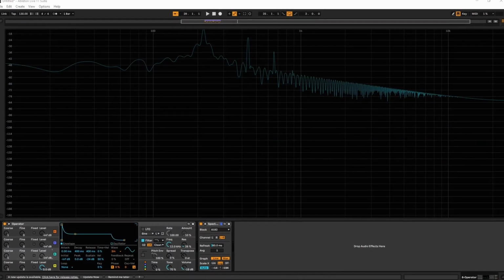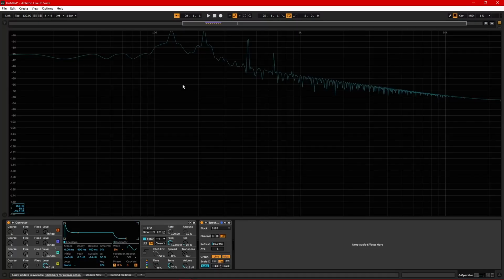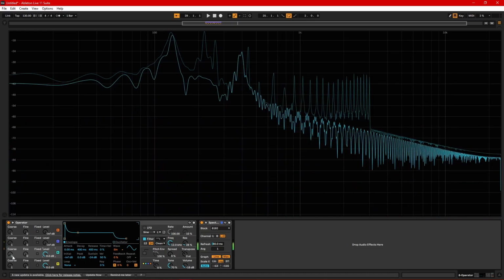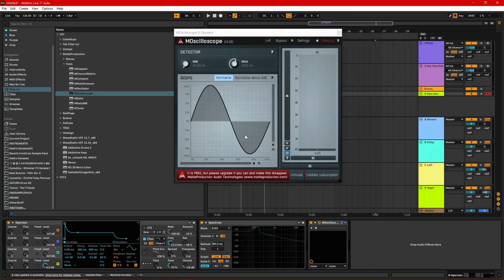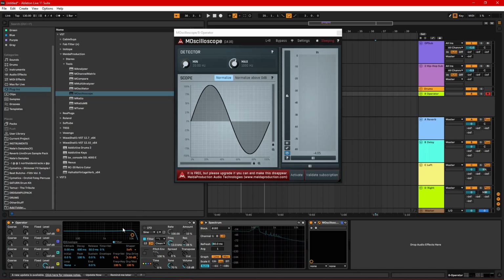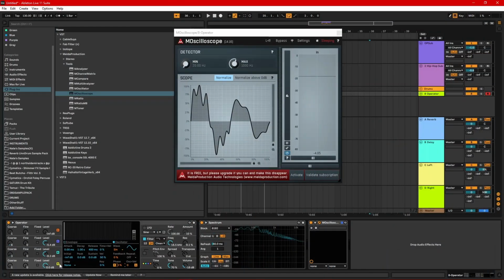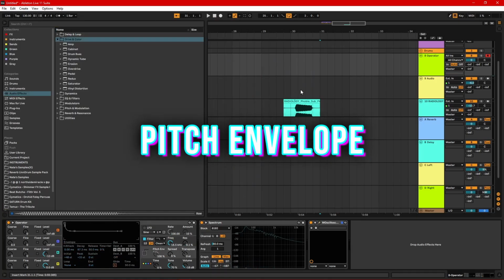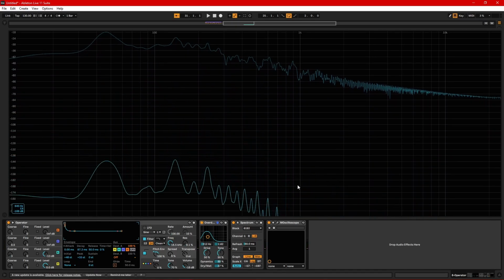QUICKLY Learn How to MASTER the Sub Bass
Welcome to the ultimate guide on mastering the sub bass in your music production journey! In this comprehensive tutorial, we dive deep into the intricacies of creating a powerful and impactful sub bass using Ableton Live.

Whether you're a seasoned producer looking to fine-tune your skills or a beginner eager to learn the ropes, this video is perfect for all levels of skill. We'll cover everything from understanding the fundamental principles of sub bass to advanced techniques for achieving that perfect low-end punch.

With expert guidance and practical demonstrations, you'll learn how to sculpt your sub bass to perfection, ensuring it sits flawlessly in the mix and adds depth and richness to your tracks. From choosing the right waveform to shaping the envelope and dialing in the perfect amount of saturation, we leave no stone unturned in this masterclass.

Key topics covered in this tutorial include:

Exploring the anatomy of the sub bass
Understanding frequency and harmonics
Utilizing Ableton Live's powerful tools
Tips for achieving clarity and definition in your basslines
Waveforms
Pitch Envelops

Whether you produce electronic dance music, hip-hop, pop, or any other genre, mastering the sub bass is essential for creating tracks that pack a serious punch.